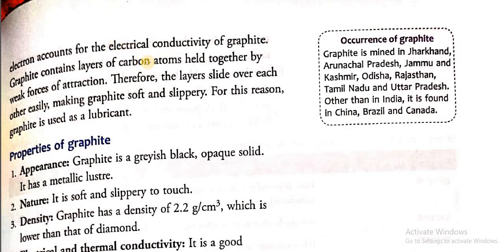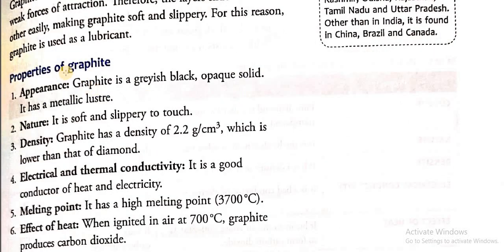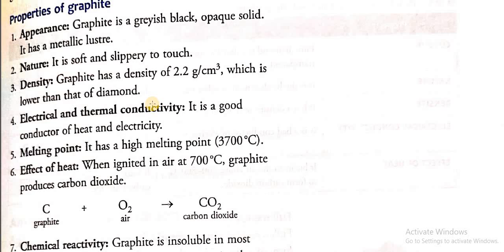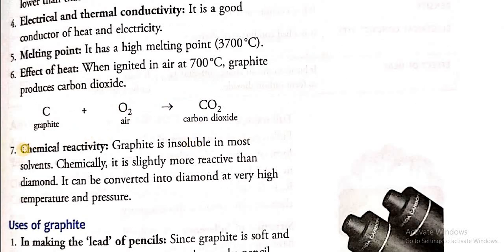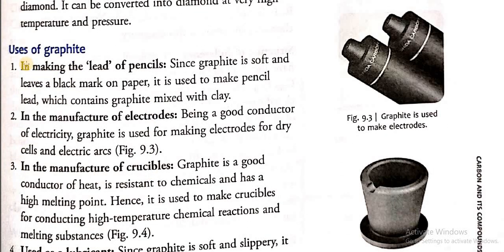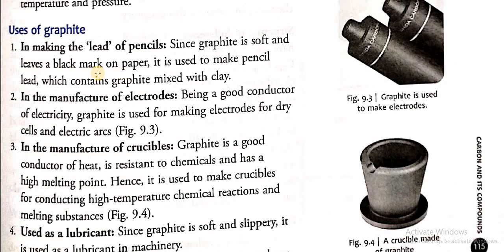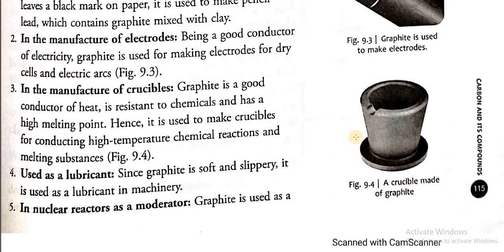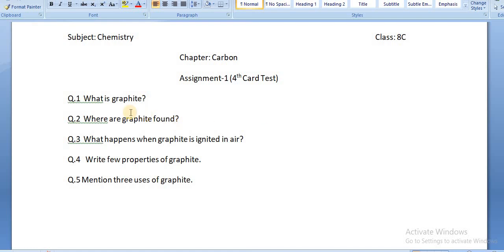Graphite- properties and uses